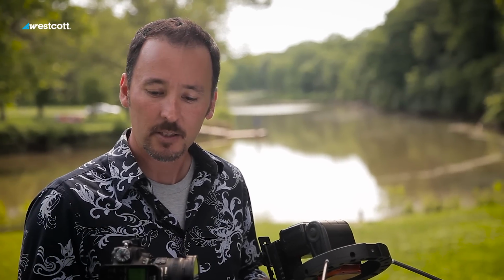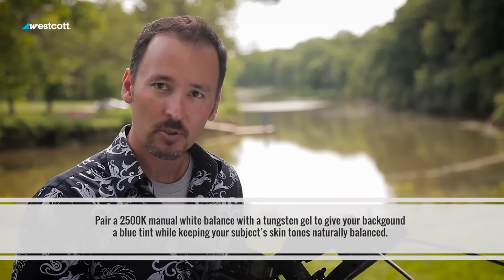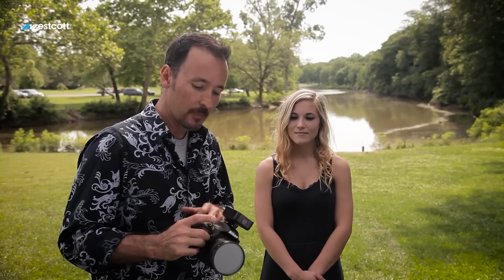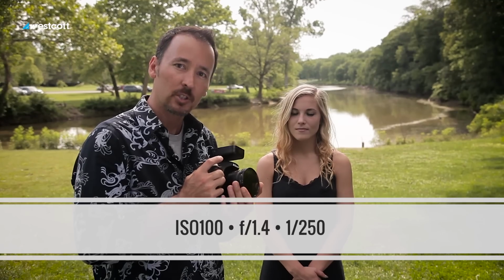How to Photograph Day-for-Night with Speedlights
Westcott Top Pro portrait photographer Kevin Kubota demonstrates how to shoot with an ND filter to gain the effect of high speed sync, allowing you to shoot day-for-night with speedlights.

Kevin modifies his speedlight in this video with a warm gel and the LunaGrip. The LunaGrip, designed by Kevin Kubota, is a tool that gives photographers the ability to pair their speedlight and diffusion disc for an easy-to-use and cost effective modifier.

The LunaGrip features an adjustable shoe-mount bracket, easy-to-grip handle, and three flexible grip arms.